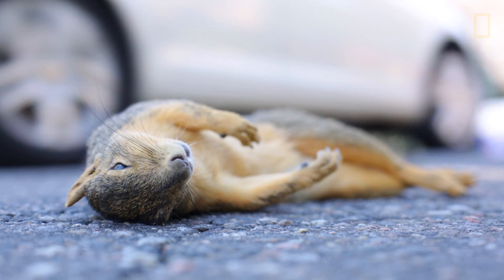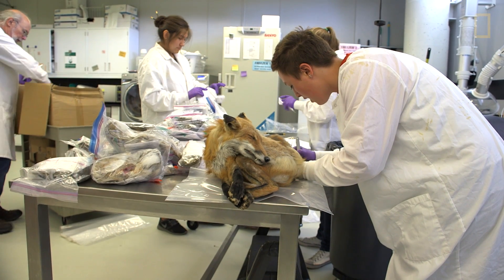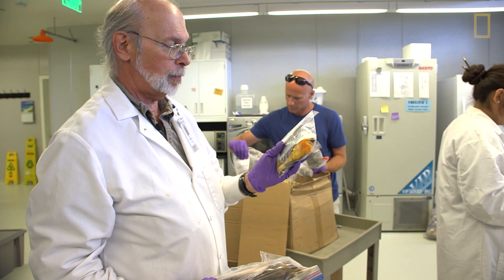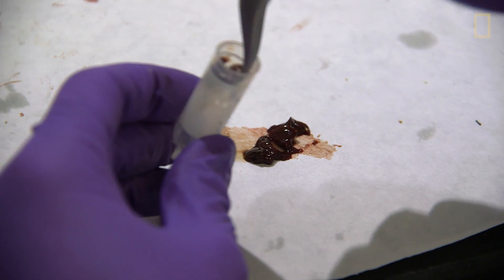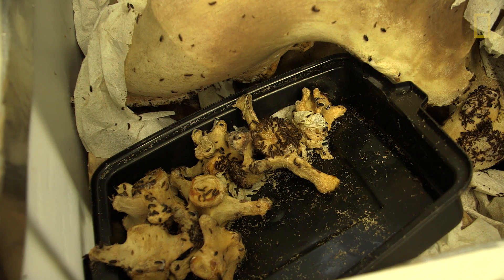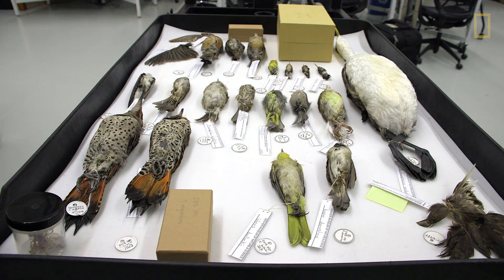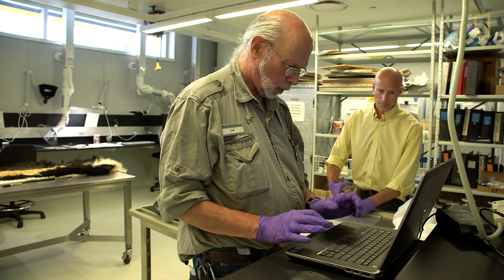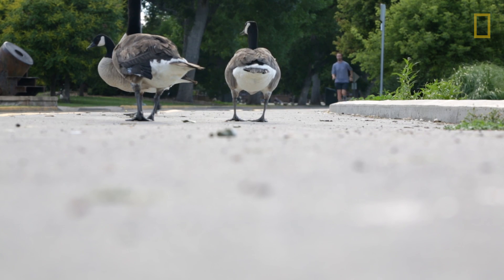Why This Museum Stores Thousands of Dead Animals in Its Freezer | National Geographic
A museum in Denver, Colorado, has invited donations of animals killed in vehicle collisions and other encounters with modern life. By preserving and studying the specimens, researchers are hoping for a better understanding of how well wild animals are coping with their changing habitats.

READ: Everything You Were Afraid to Ask About Roadkill

PRODUCER/VIDEOGRAPHER: Allison Otto
EDITOR/ADDITIONAL CAMERA: Chelsea Richer